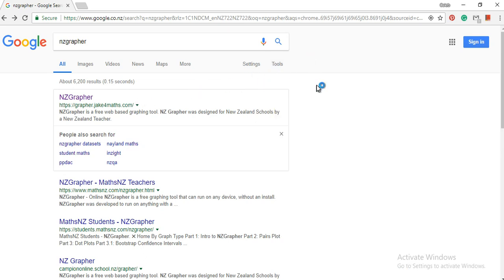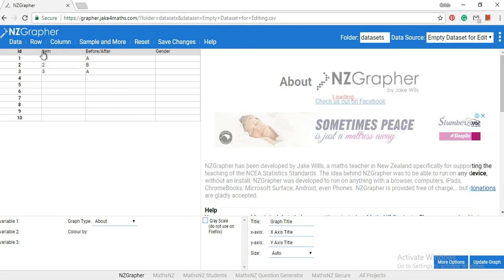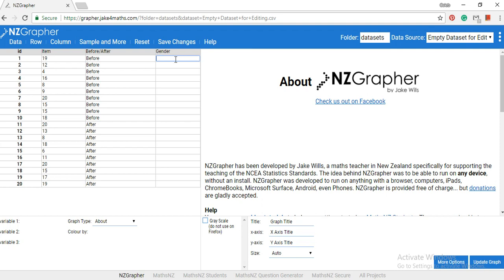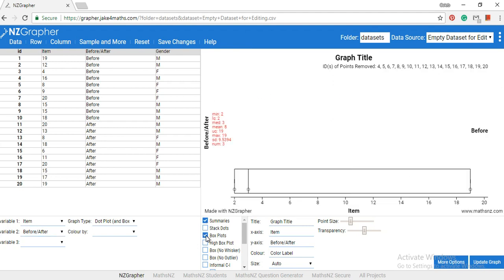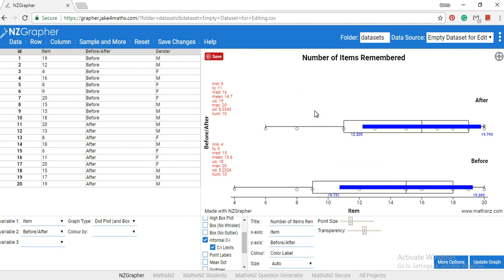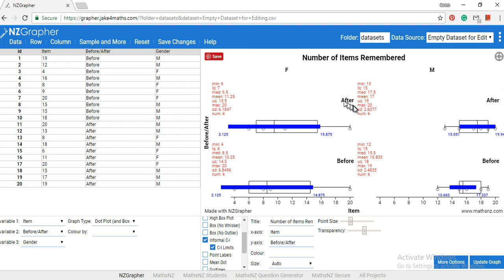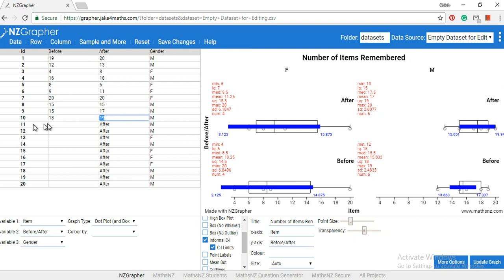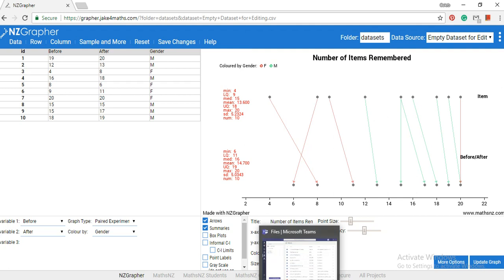2 10 Statistical Experiment using NZGrapher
Level 2 NCEA Statistical Experiment - How to use NZ Grapher
IMPORTANT - E.g. FOR COLOUR vs B & W - Before would be B & W and After would be Colour
The gender bit can be left out, and first 9 minutes only required unless wanting an extension for excellence.